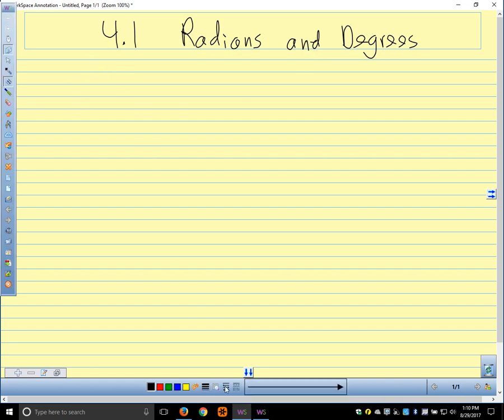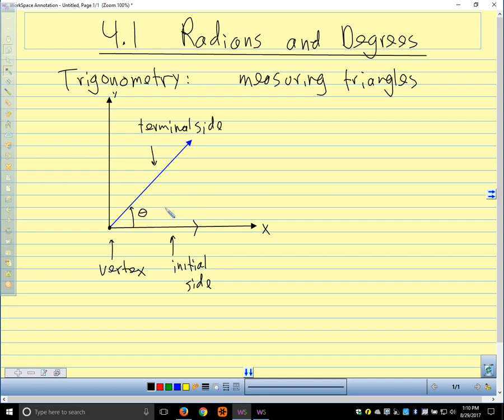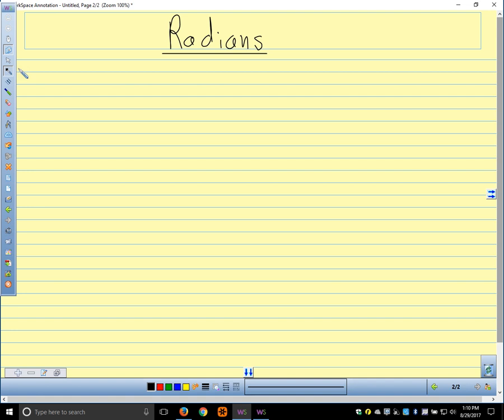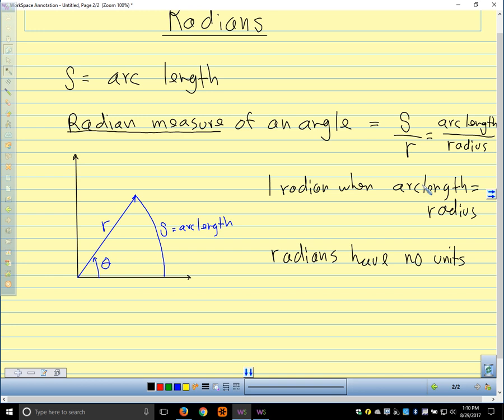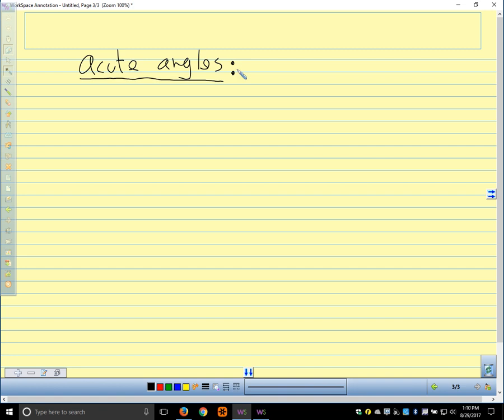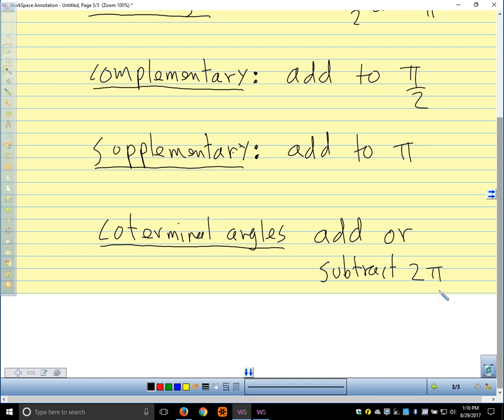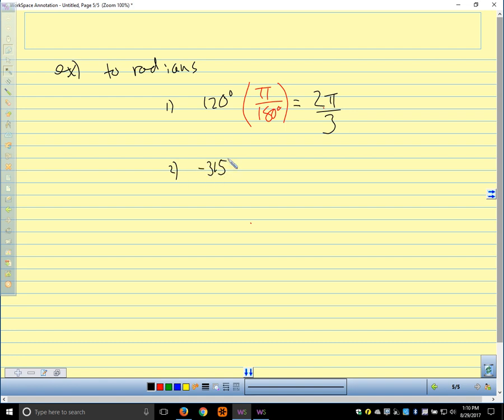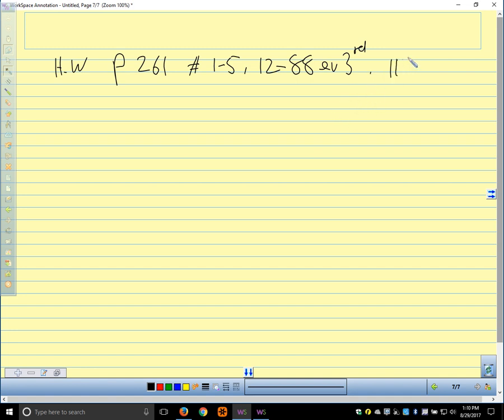Adv. Pre Calc 2017 4.1 Radian Measure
Intro to radian angle measure